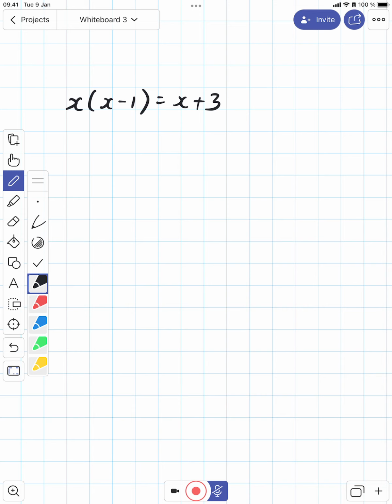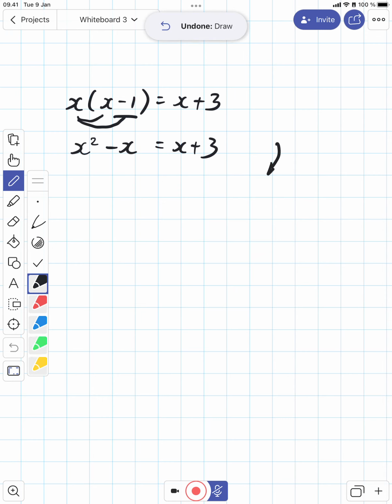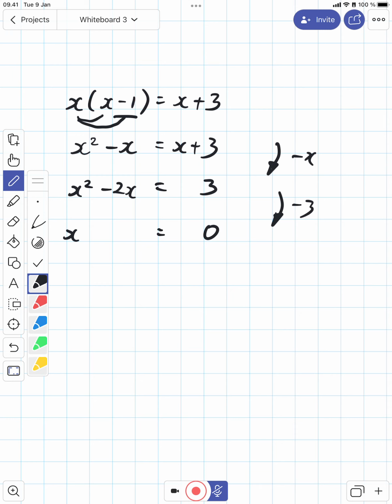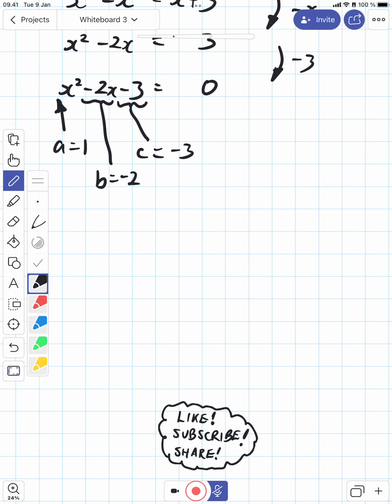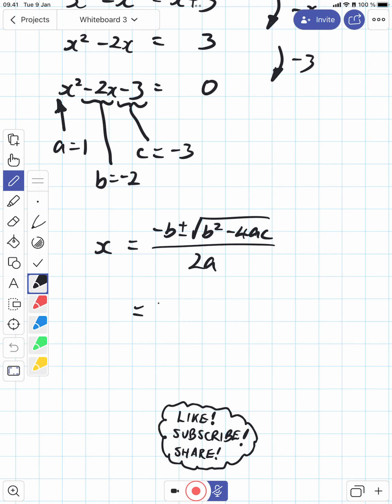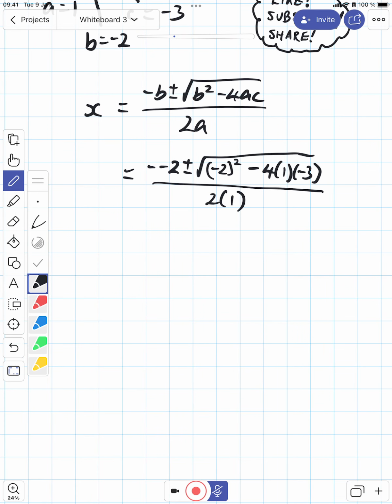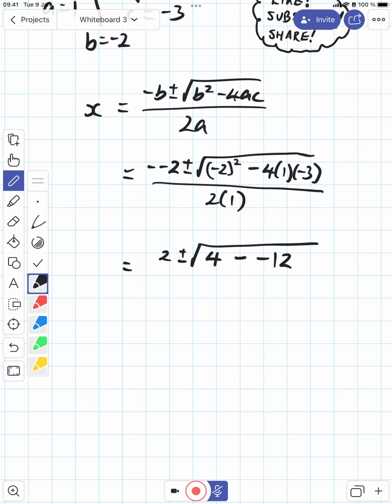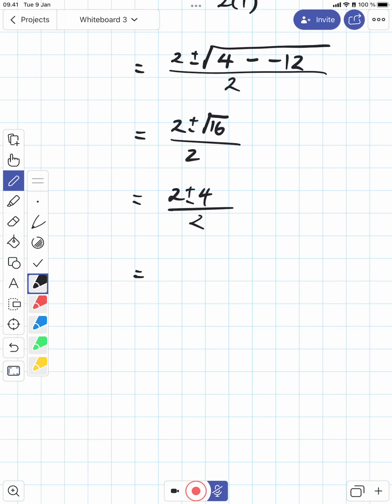ALGEBRA QUICKIE 08